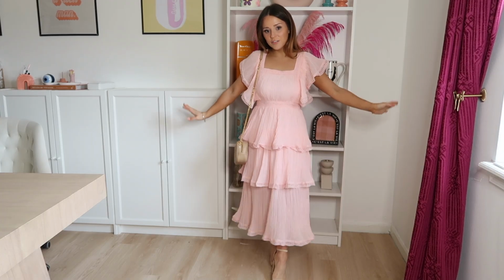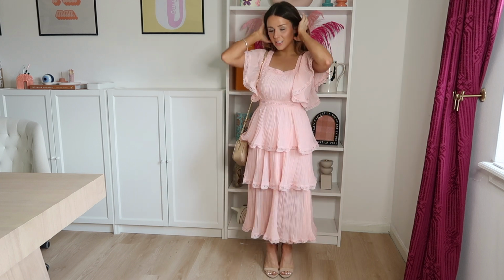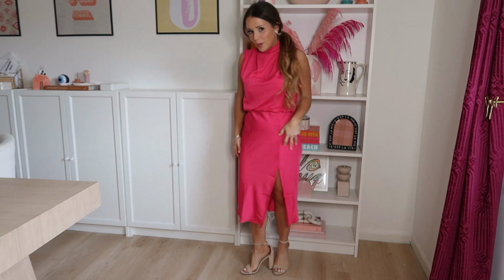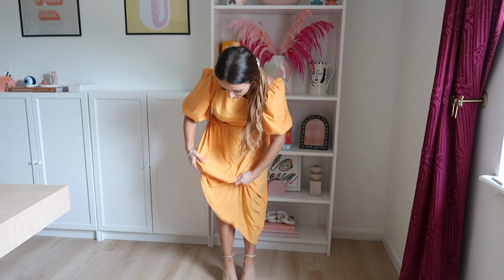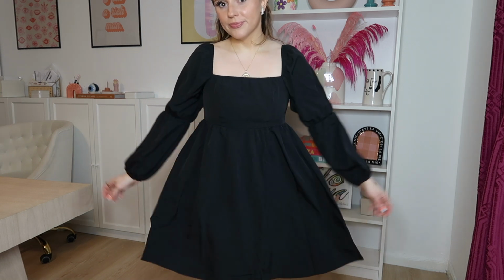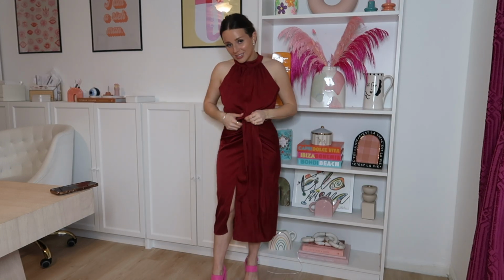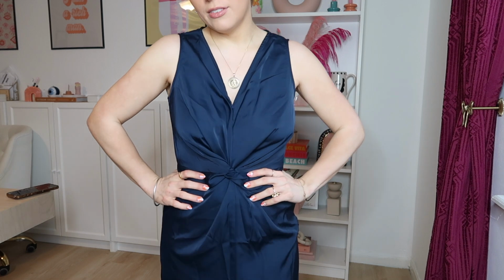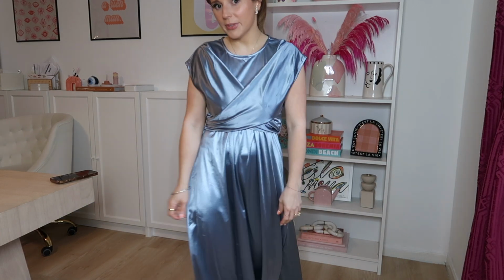AMAZON FASHION TRY-ON HAUL: wedding guest, semi-formal + more!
Long, midi & short Amazon dresses for special occasions this summer: brides, baby shower, photoshoots, weddings, parties!

★  LINKS  ★
Dresses:
• Tiered Peach dress (XS)
• Pleated coral dress (S)
• Satin high neck pink dress (S, color: "solid rose red"
• Black long sleeve dress (S)
• Neon orange Puff sleeves dress (S)
• Dusty blue dress (S)
• Navy dress (S)
Red high neck midi dress (S, color: wine red)
• Green Maxi dress (S)

More items mentioned:
• Sweater I'm wearing (size M)

• Comfy heels (TTS, color: nude suede)
• Strapless bra
• Sticky bra for backless dresses
• Seamless undies (I wear a S)
• Fav shapewear (I wear a S)